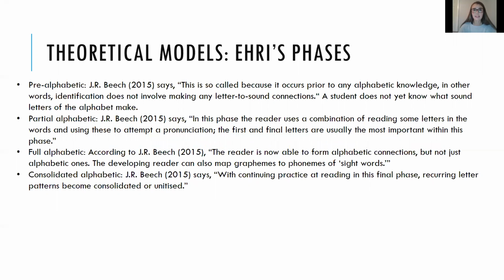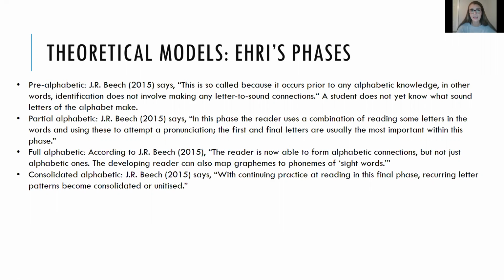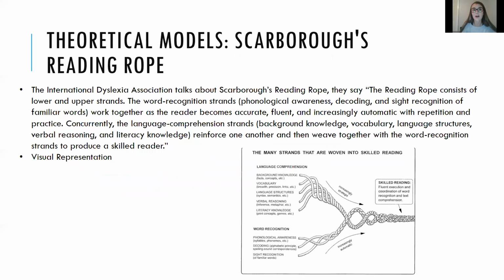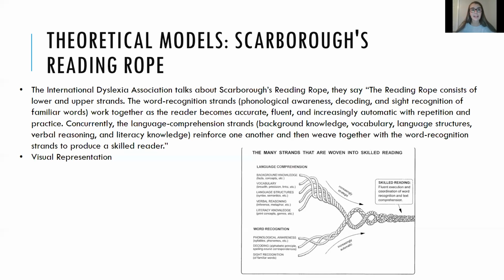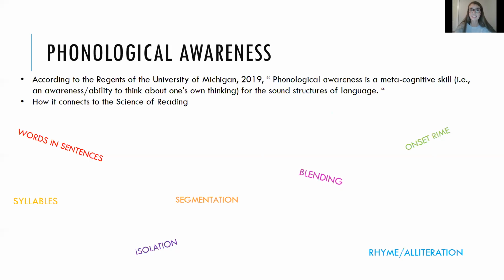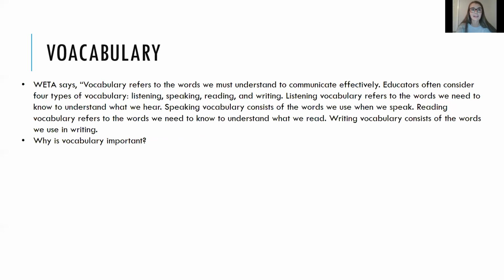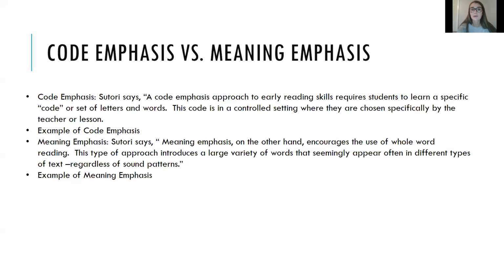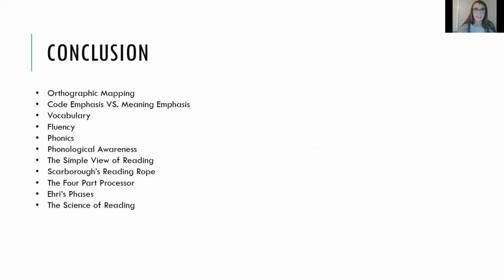Science of Reading